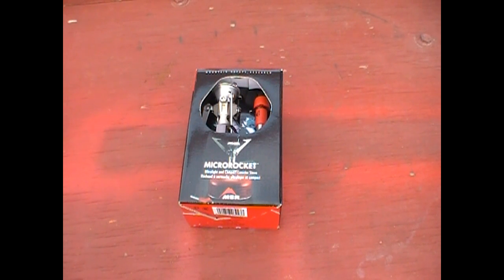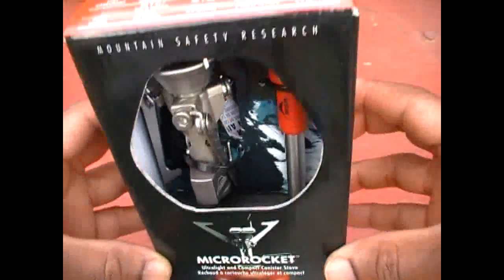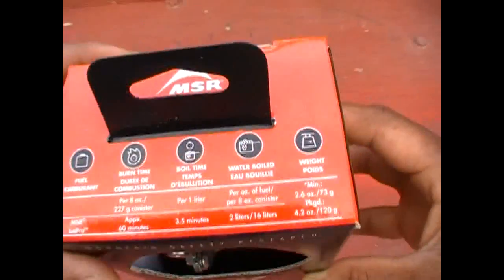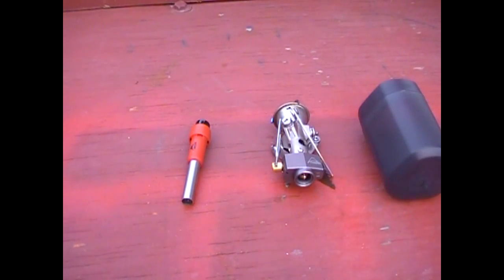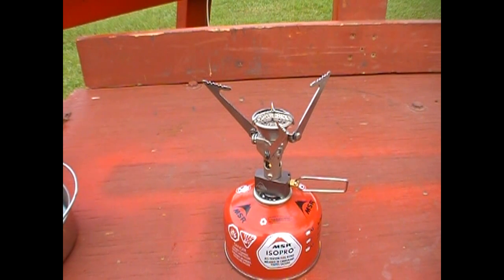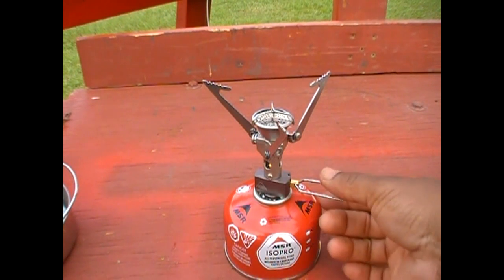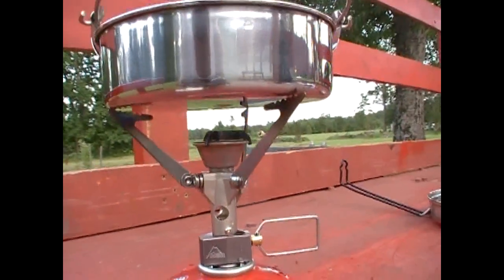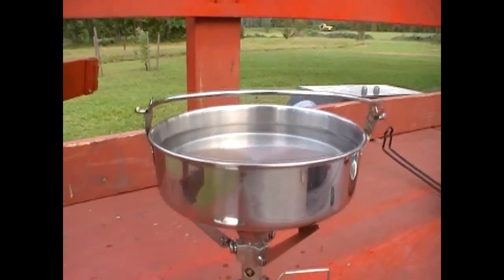MSR Micro Rocket Stove Demo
This is a demo of the Micro Rocket Stove boiling water in real time. I did away with the unboxing for the sake of time.

The pot used was the Texsport Staionless Steel Mess kit
The fuel was MSR IsoPro 3.9 oz cylinder